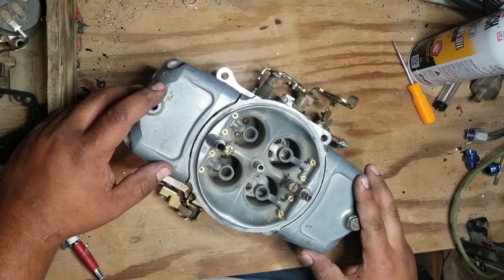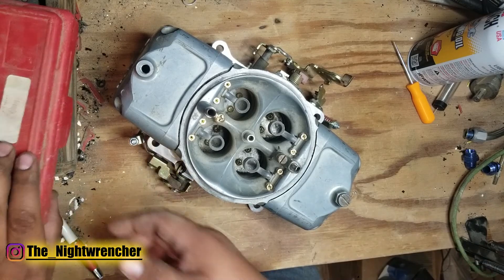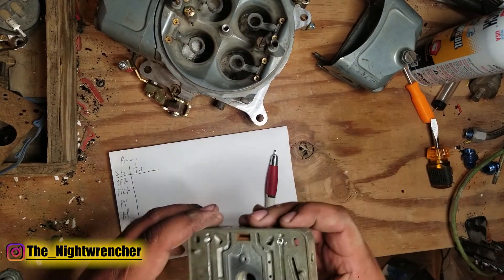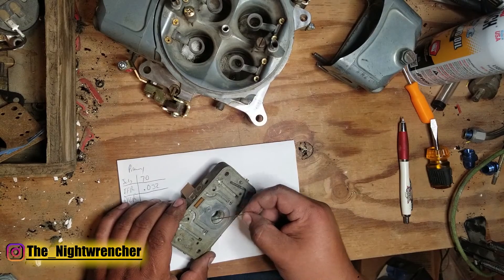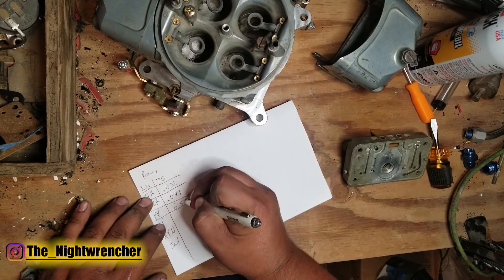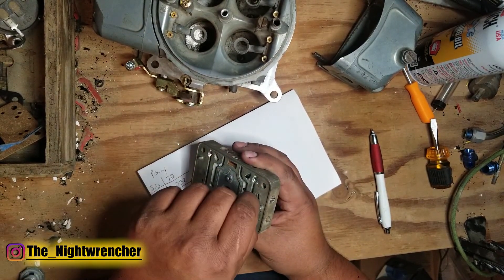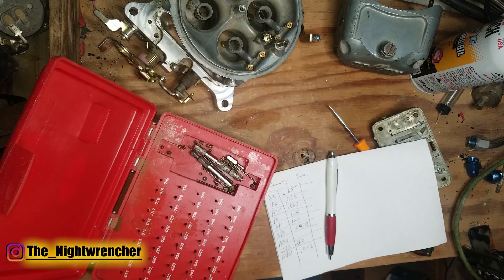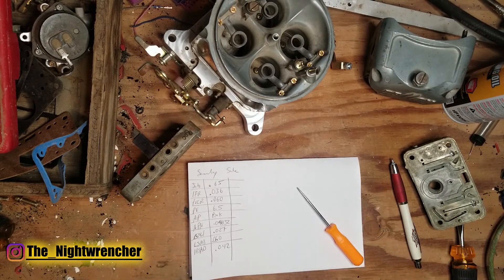How To Baseline Your Own Carburetor | Holley Carburetor Secrets | Holley Carb Tuning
Continuing on this carburetor build series we are taking the blocks off this Barry grant 650 race demon and checking to see what our base line tune is looking like. Overall, most of the passages are too big for what I need so I will need to modify them pretty extensively. This carb build will show everyone exactly what it takes to get your carb running the best it can be. The goal is to figure out the condition of what you are working with so that way you know where to go from there. There are plenty of carburetor videos coming soon so make sure to keep an eye out!